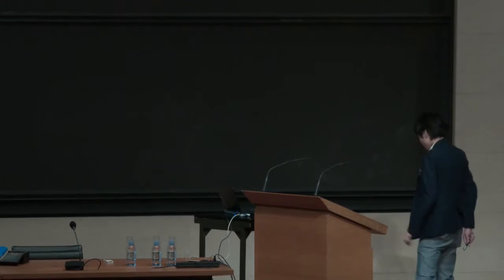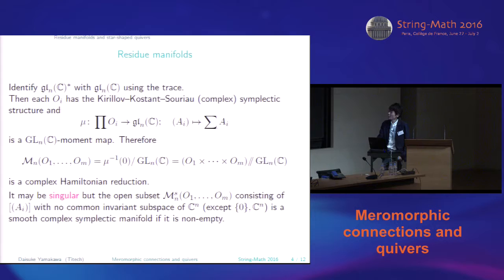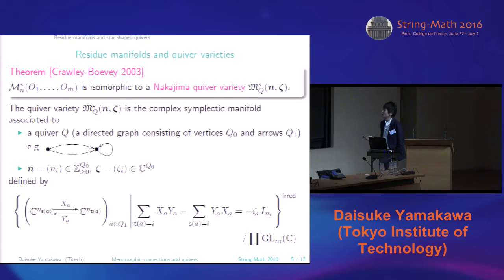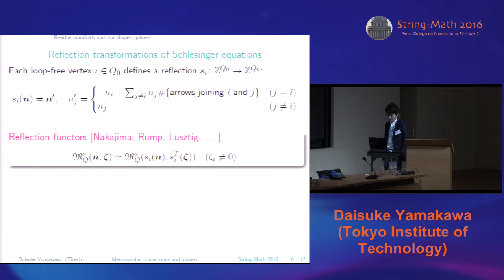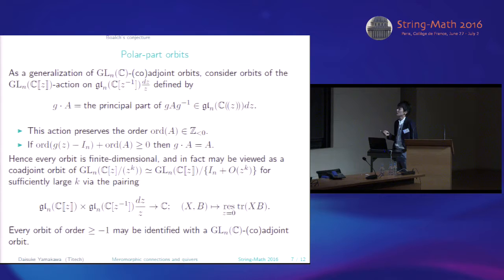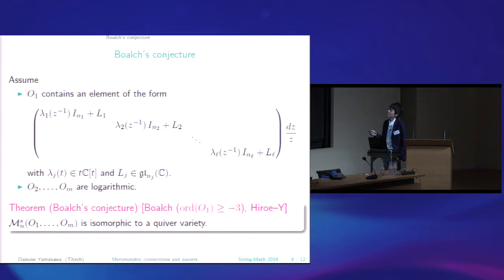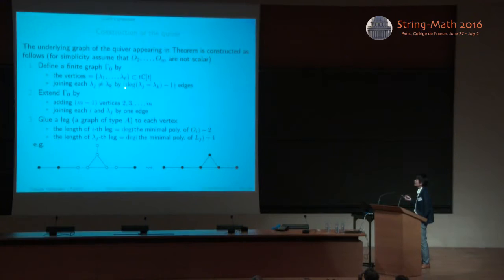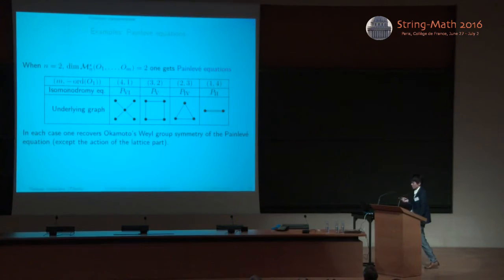Daisuke Yamakawa - Moduli spaces of meromorphic connections on compact Riemann surfaces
Talk at String-Math 2016 held at Collège de France, Jun27-Jul2, 2016.